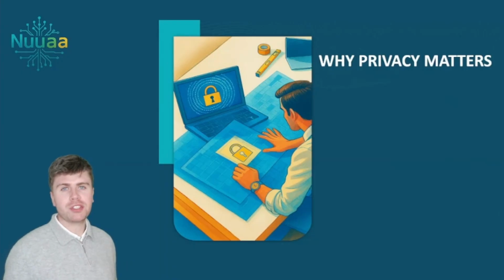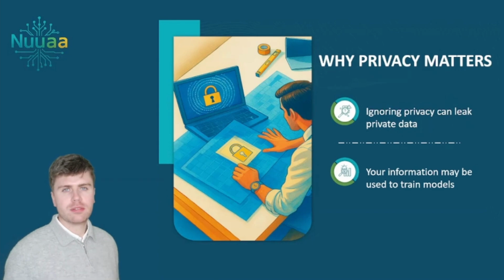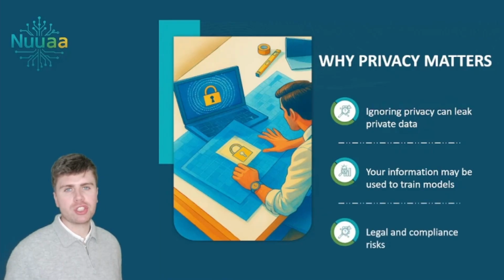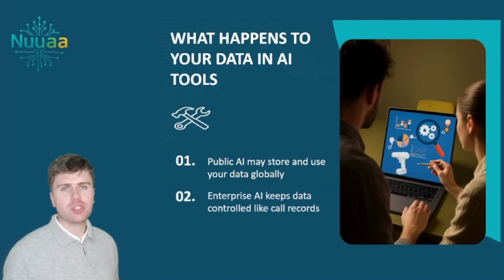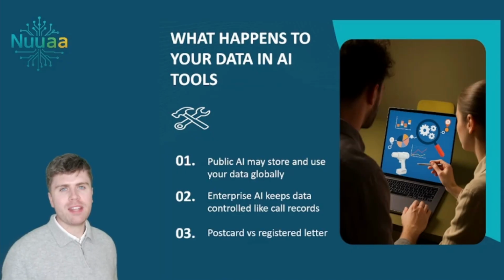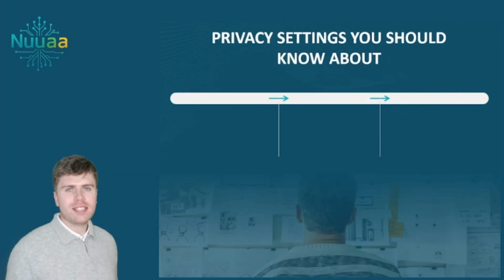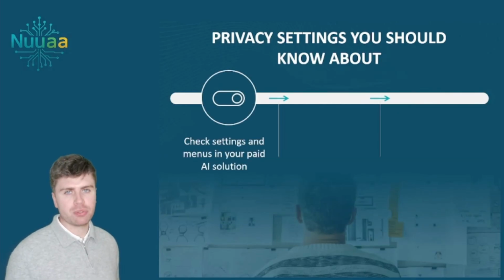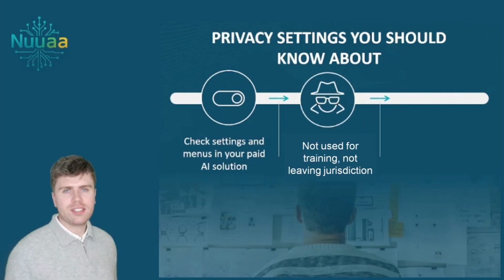AI Privacy: How to Protect Your Data in the Age of Artificial Intelligence 🔐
In the rush to use powerful AI tools, it’s easy to overlook privacy settings. But did you know your personal or company data could be leaking into the wrong hands? In this video, we break down why AI privacy matters, the risks of using free tools, and how you can take control of your data today.

In this video, you will learn:

- The Real Risks: Understand how your data can be exposed to competitors or used to train public AI models. [00:13]

- Free vs. Paid AI: Discover the major privacy differences between public tools and enterprise platforms. [01:13]

- The "Postcard" Analogy: A simple way to understand why sending data to free AI can be risky. [01:52]

- Critical Settings: Two key things you MUST check in your AI settings to stay compliant and secure. [02:27]

Timestamps:

[00:00] - Why privacy matters in the world of AI

[00:13] - Risks of data leaks and model training

[00:34] - Legal and compliance issues in finance and healthcare

[00:46] - How data is processed inside AI tools

[01:13] - The benefits of paid/enterprise AI platforms

[01:52] - Analogy: Free AI vs. Paid AI (Postcards vs. Registered Letters)

[02:11] - How to find and adjust your privacy settings

[02:27] - Two essential settings for data security

Don't let your data become part of someone else's AI answer!